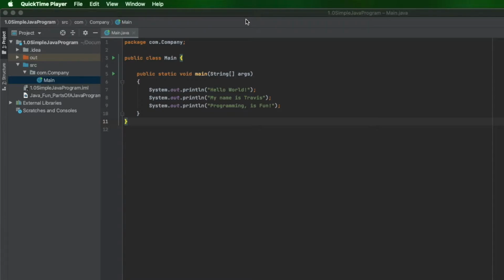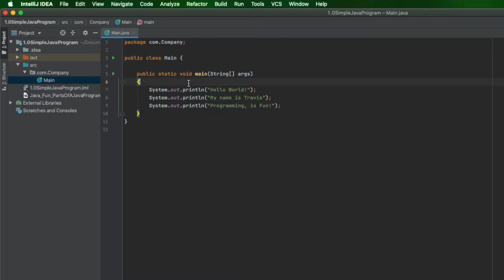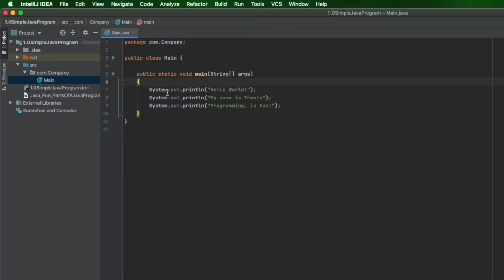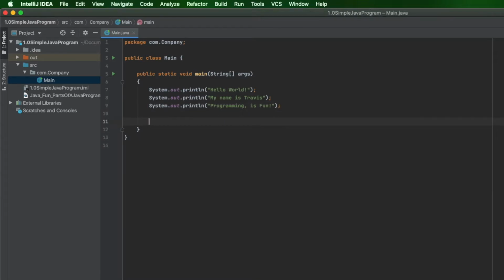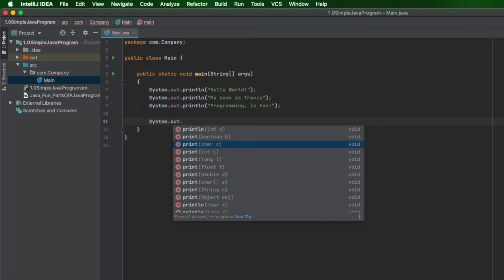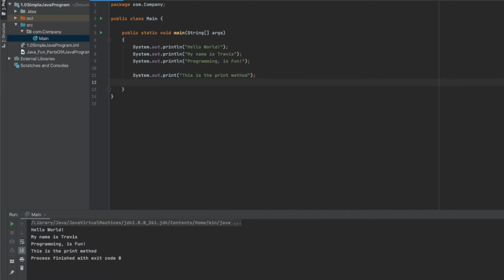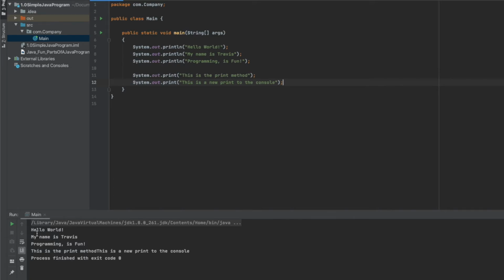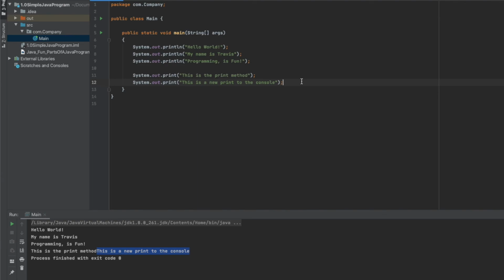3.0 API, Print And Println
We go over how to print information to the console in java using Print and Println. We also touch base on API's in Java.